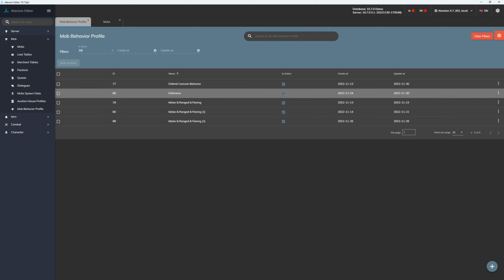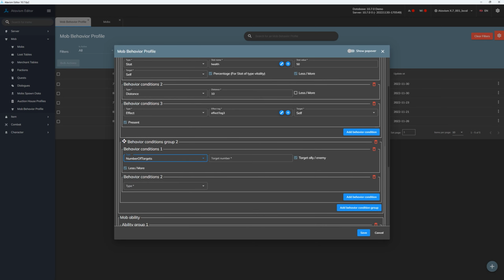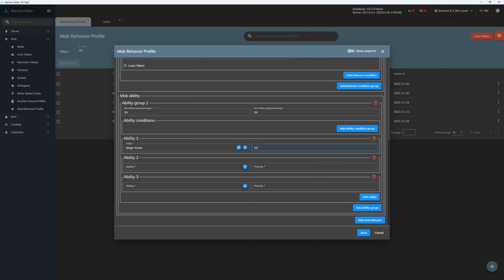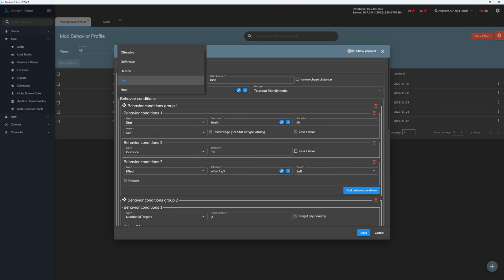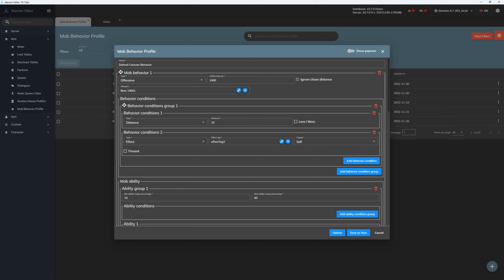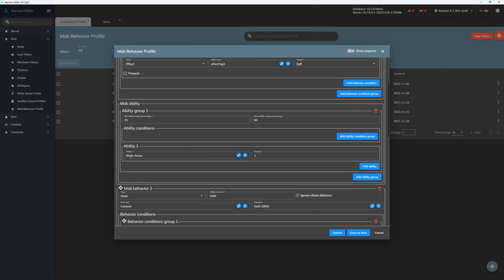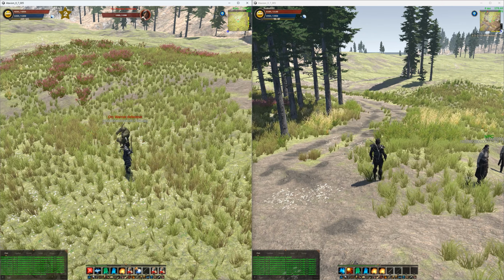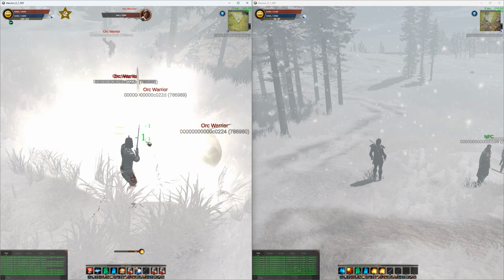Atavism Online - Advanced AI System for Mobs & Bosses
Atavism MMORPG Game Engine is an MMO network and RPG-oriented framework which allows you to focus on game designing and development while Atavism handles all the server and client-side logic. You won't need a big budget to create your MMORPG, which you dreamed of.
Grab the Live Demo and see yourself what you will get out of the box: